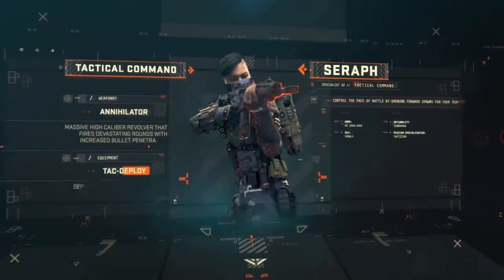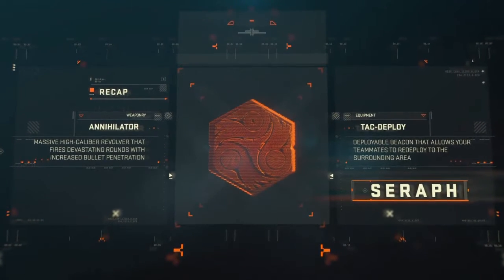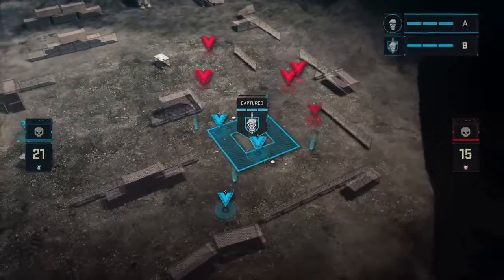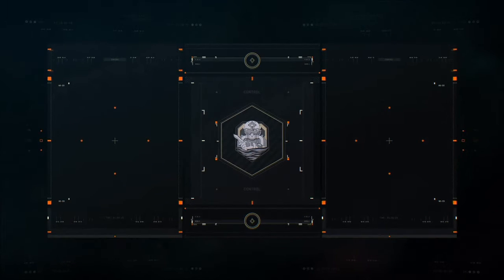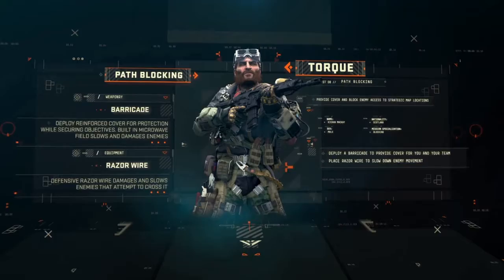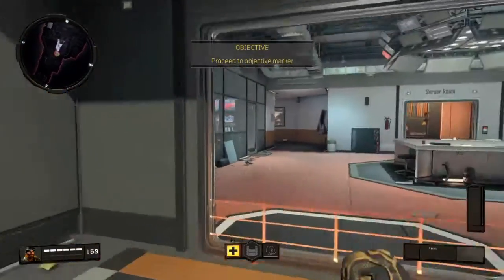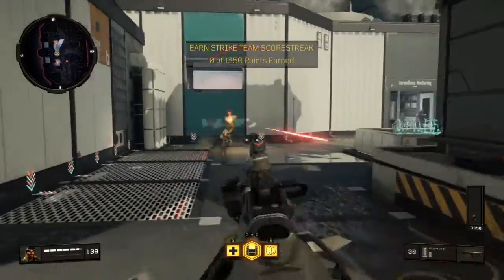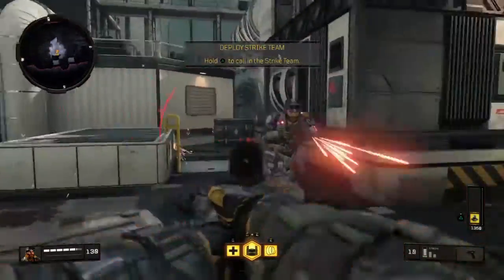Call of Duty Black Ops 4 Campaign - Finale Seraph & Torque